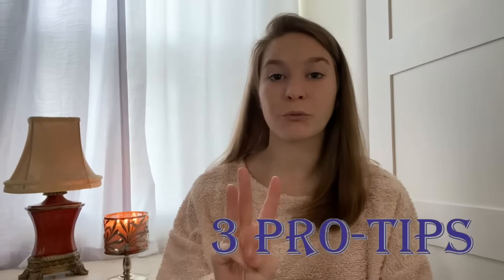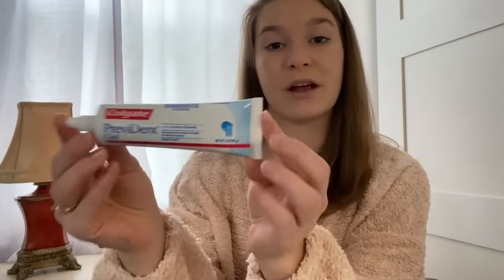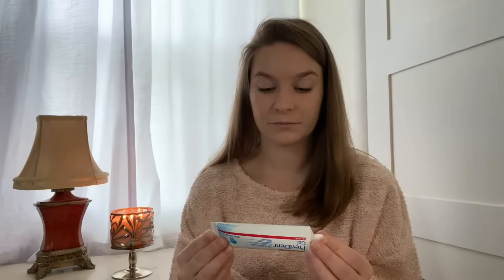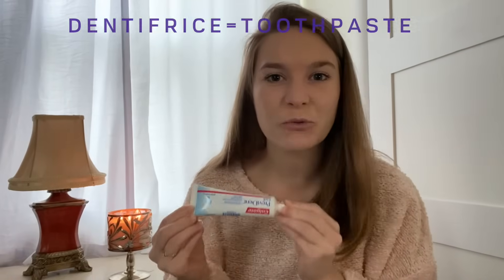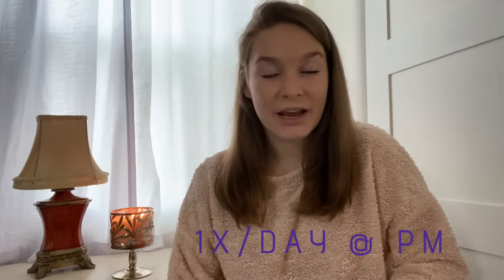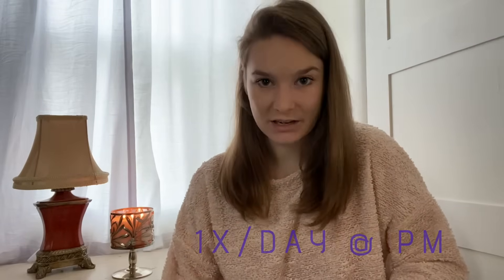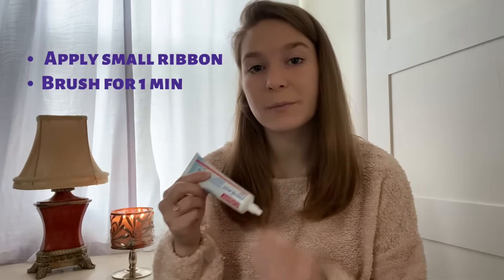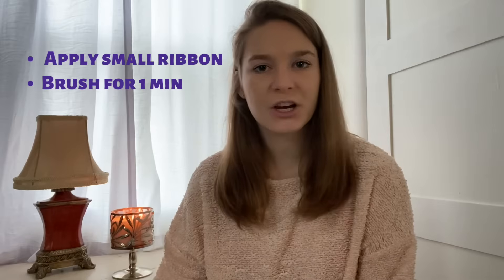Prescription Fluoride Toothpaste | Prevident | Pro Tips | How to Use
Great! You got a prescription toothpaste from your dentist! BUT how do you use it!? Find out the most common instruction for the use of Prescription Fluoride Toothpaste Gel and learn THREE professional tips!

Credits:
Animated Numbers #1 / Green Screen - Chroma Key
by GreenScreen Brasil